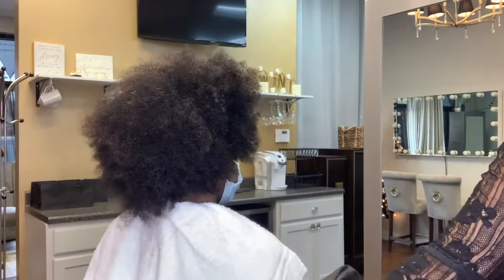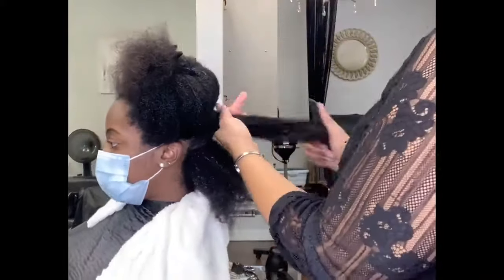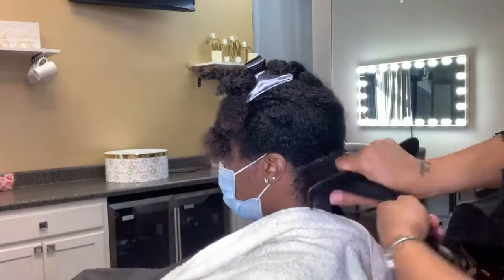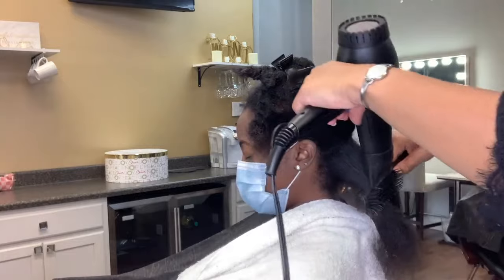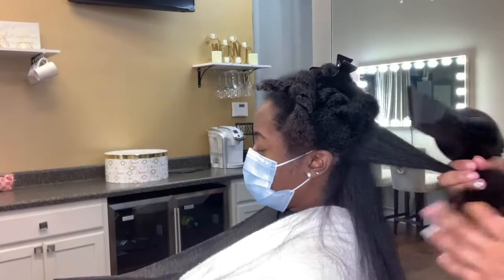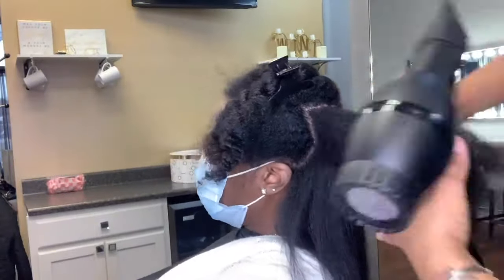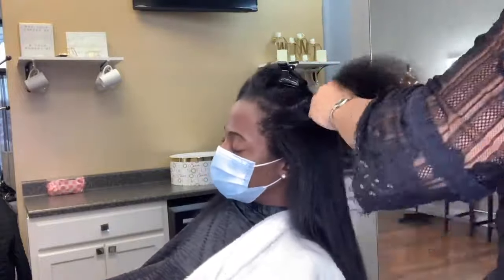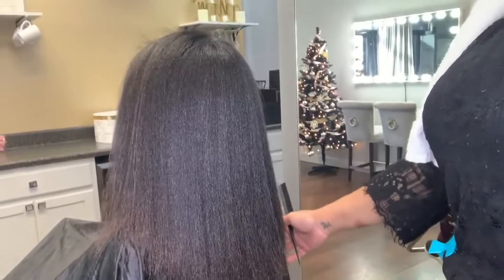How to blow dry hair like a pro | Old School Hairstylist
Hey, hi, hello guys! I am so excited to share some of my expertise with you all. If you didn't  know I am a licensed cosmetologist by trade as well as an inspiring content creator.

In this video I will walk you all through, step by step,  how to blow dry your hair( or your client's hair) like a pro!

-We can connect personally through a one on one!

-I share great content daily on TIKTOK!
Lifeintheashlane

Lifeintheashlane_

Did you know I also write a blog?